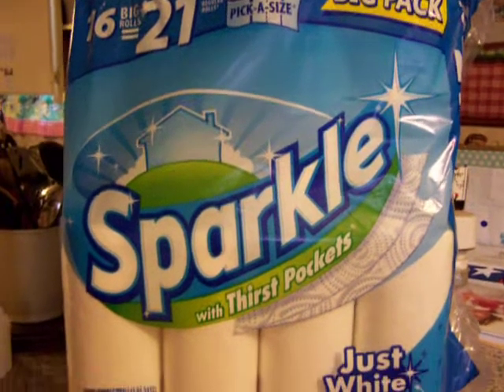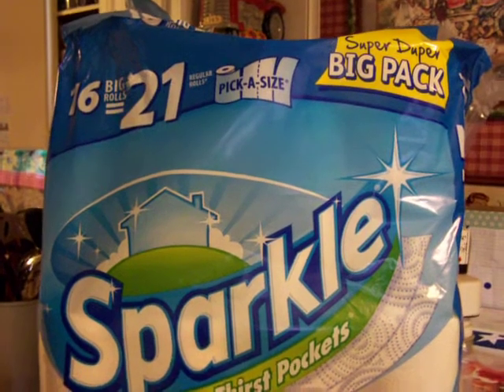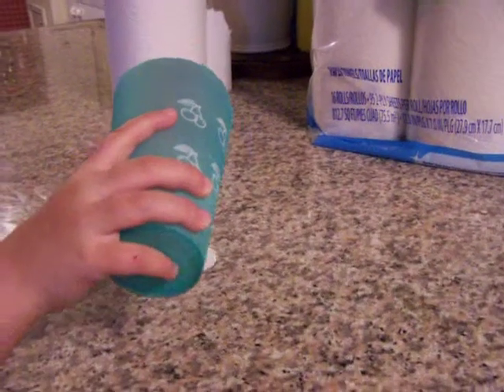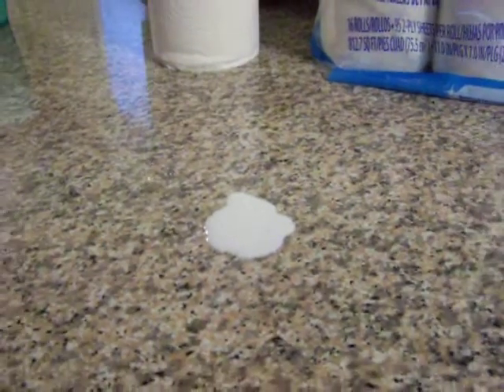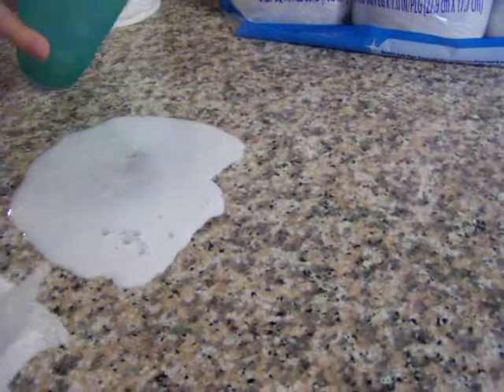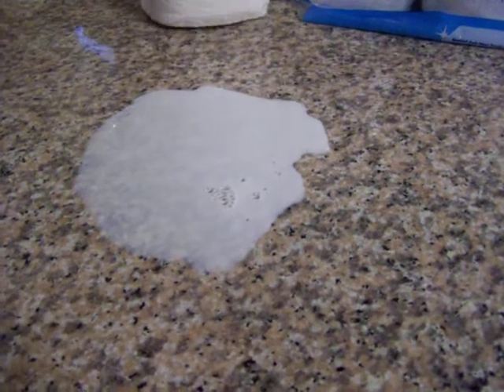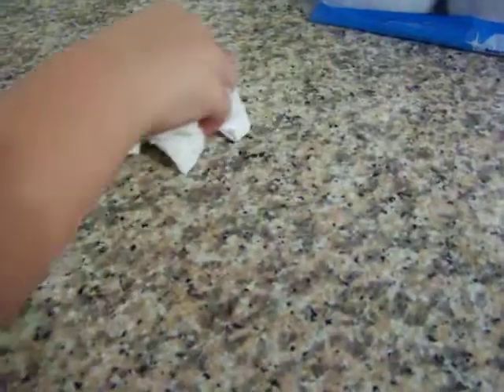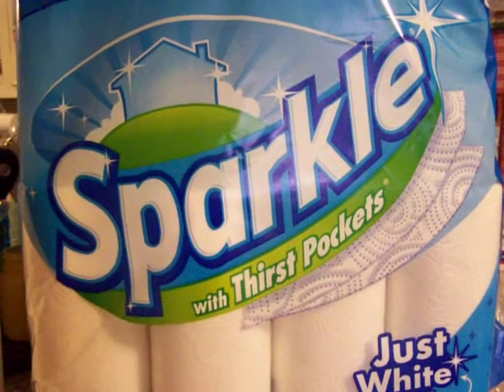Sparkle Pick-A-Size Paper Towels Thirst Pockets Super Duper Pack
These are the Sparkle Pick-A-Size Thirst Pockets Super Duper Pack of paper towels.  They work really well.  They pick up spills fast and make your cleaning time easier.